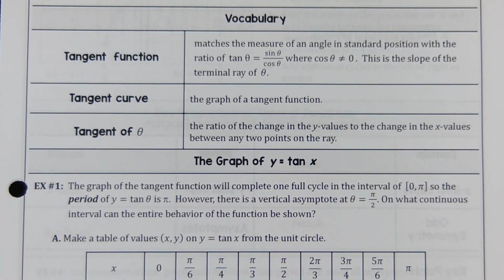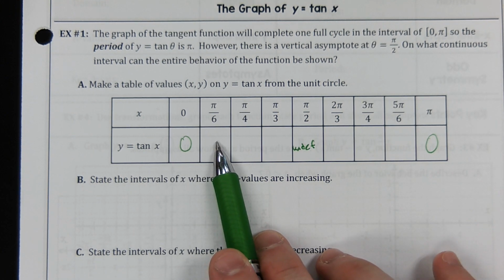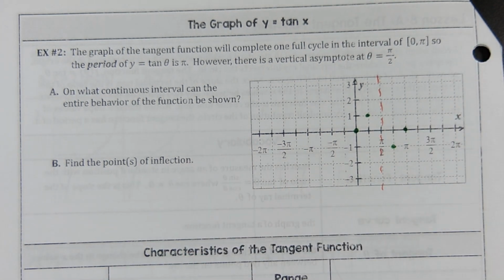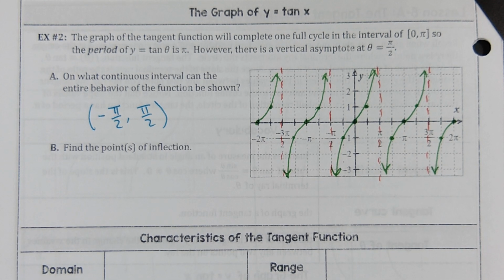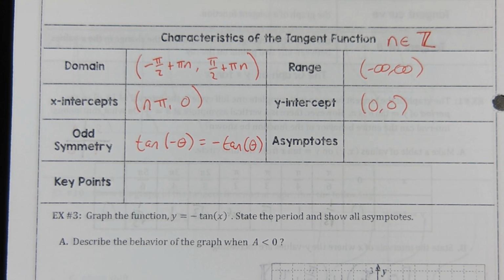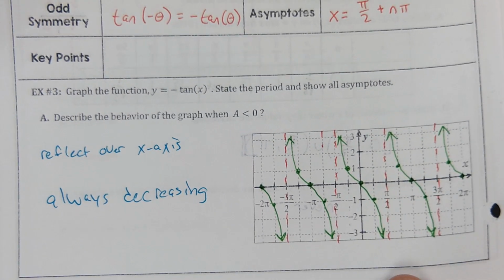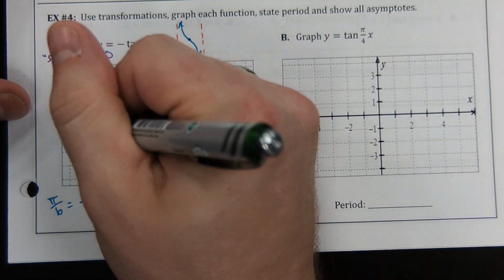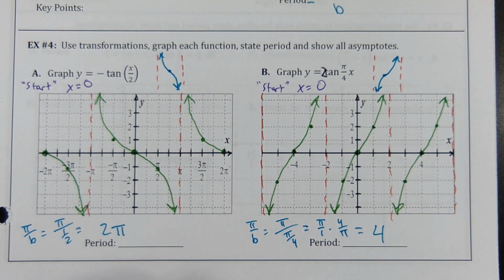AP Precalculus Unit 3.8A Notes - The Tangent Function